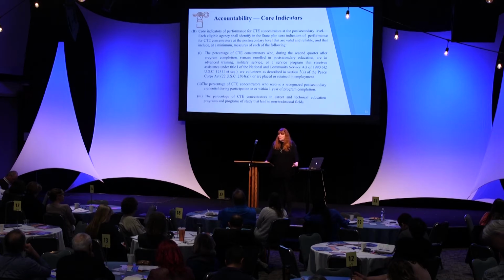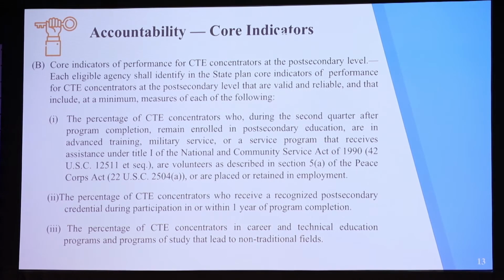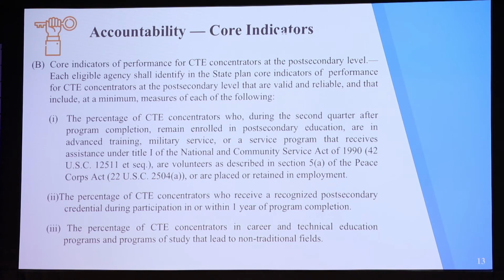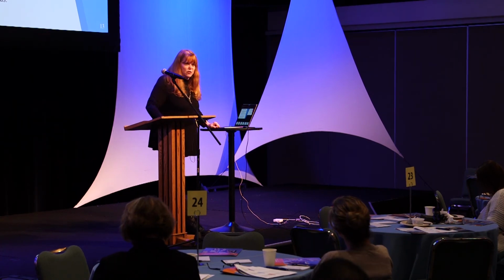Core Indicators - Advisory Training Recordings - Cabrillo College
Learn About How We Measure Student Outcomes for CTE Programs